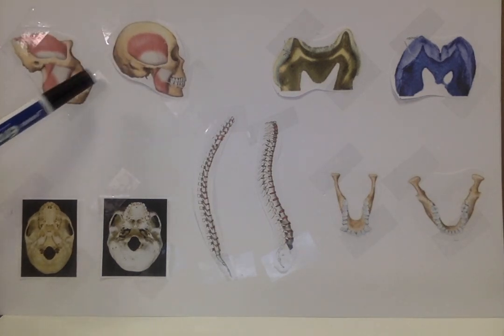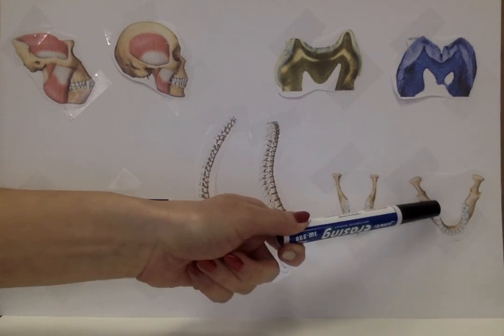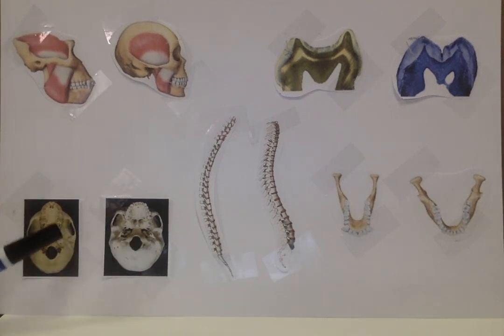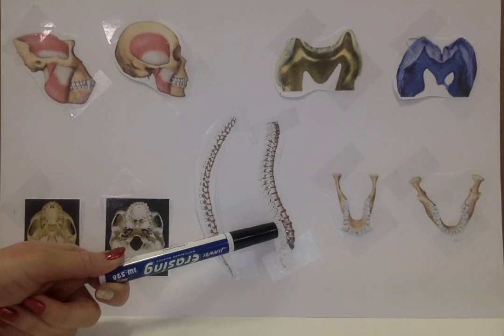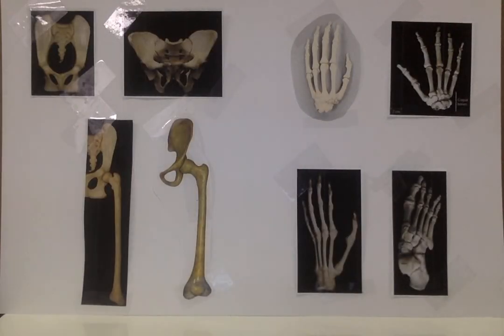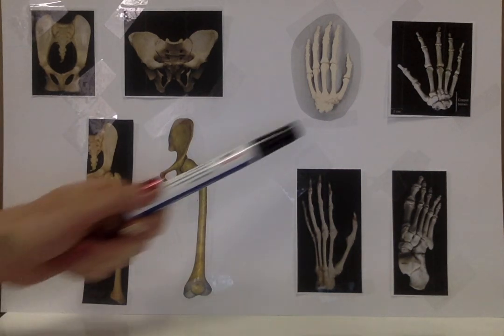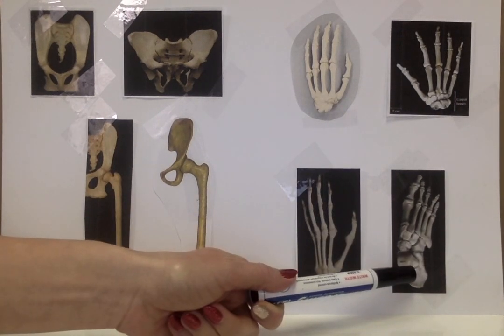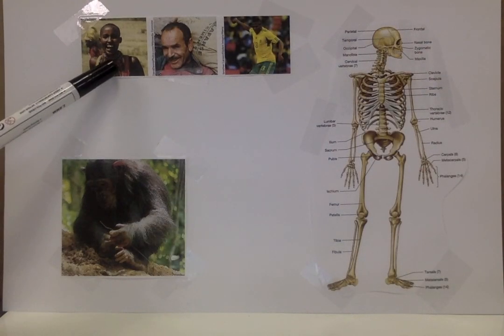Anthropology 111 Human Adaptations How & Why They Evolved Work Cited